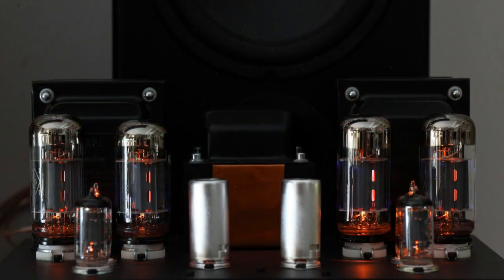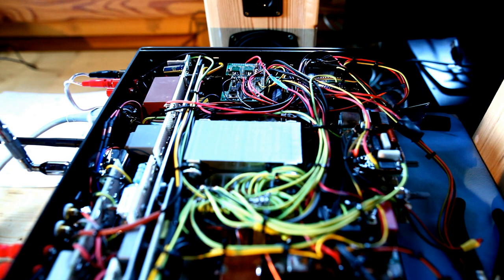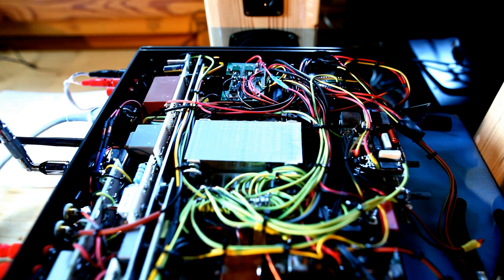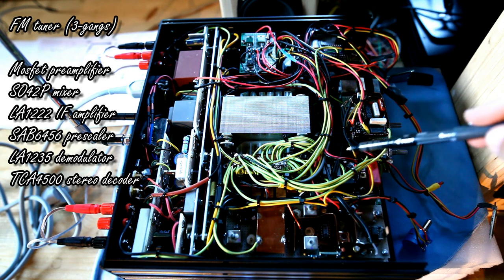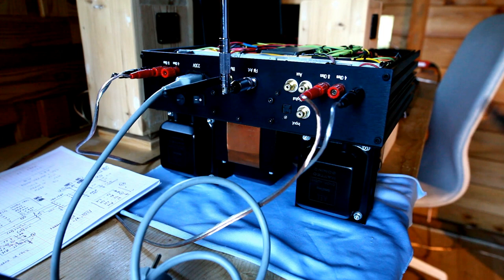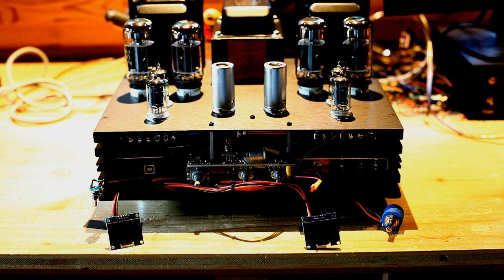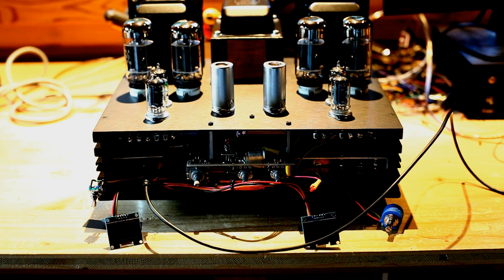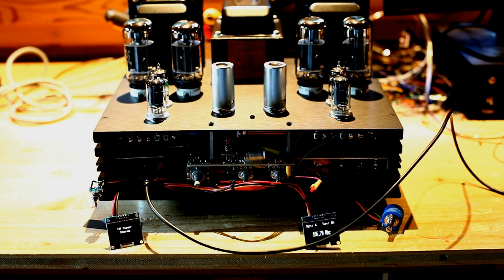Audiophile Tube Receiver Project - part 9 (Remote, DAC)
This is the nineth video from the series, which is dedicated to my design: an audiophile tube stereo amplifier with integrated FM tuner, Bluetooth receiver and DAC converter. Tube amp section deploys 6P3S-E power tubes, similar to the 6L6, in fixed bias configuration, for 32W + 32W output power. Phase splitter is built on the basis of ECC81 tube, while EF86 tube (triode mode) is the building block of first amp gain stage; the preamp section includes two ECC83s, with tone controls implemented as well. User interaction (front panel / remote control) is managed by Arduino microcontroller, which drives two OLED displays. In this video I’ll show the recent progress on several fronts: DAC module installed, H-bridge card installed, for remote volume control. Furthermore, cooling fans fitted, and further progress on remote control and Arduino programming done !

Designed and built by Matteo Bonino, M.Sc.Eng. Enjoy !